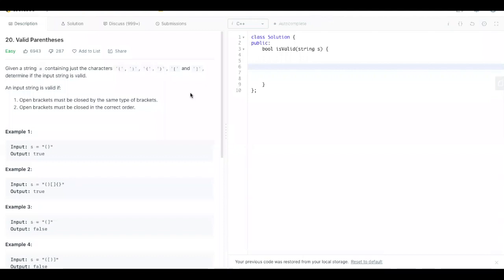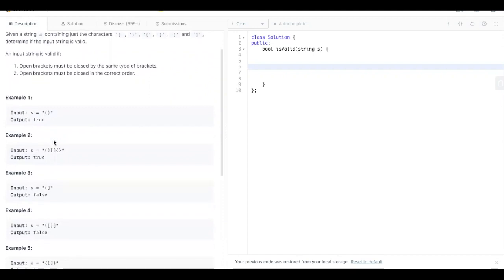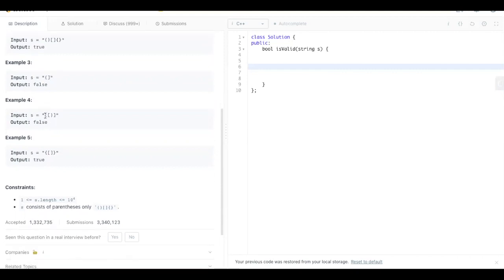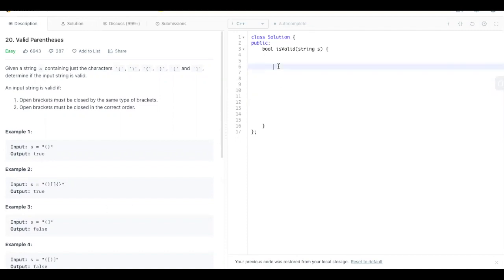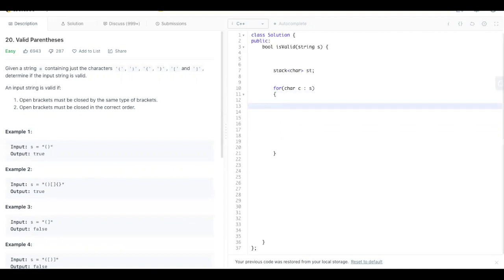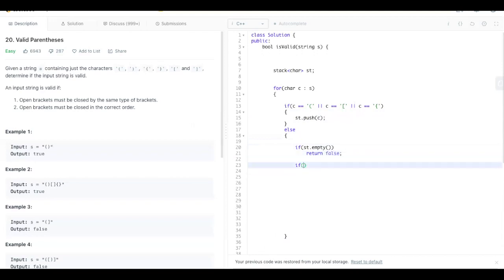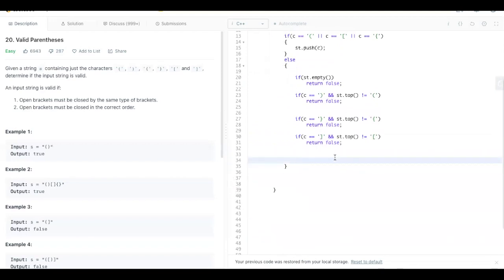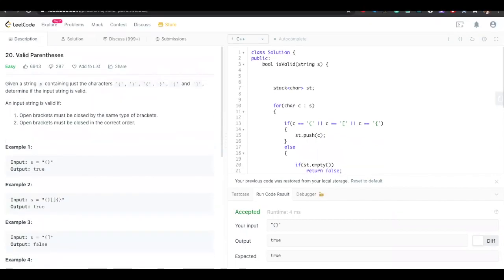Frequently Asked Coding Interview Question | Leetcode Valid Parentheses